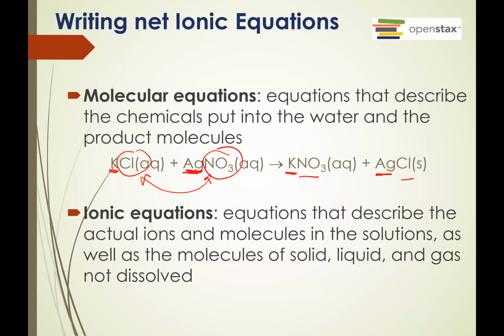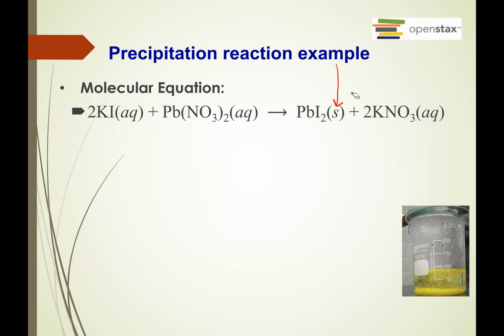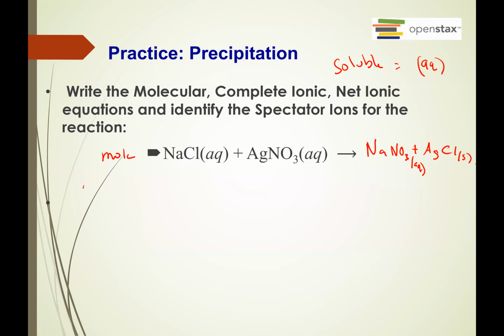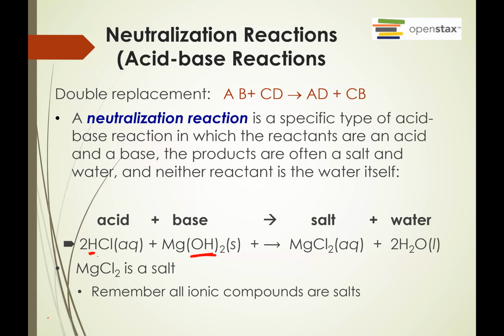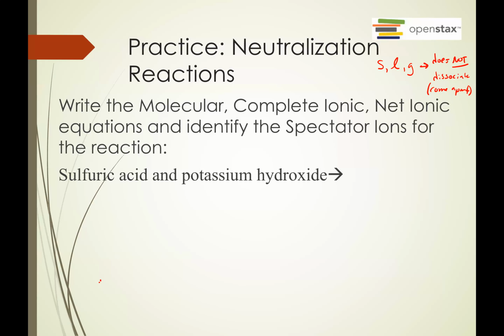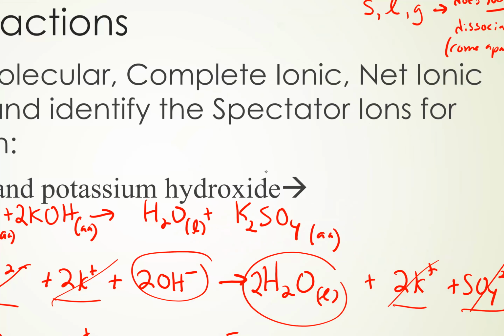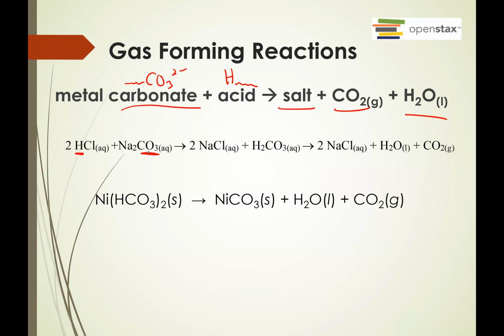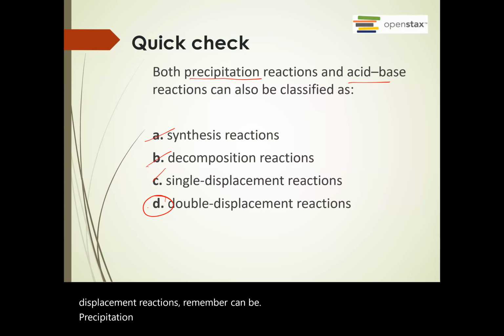Ch 7.2 continued updated